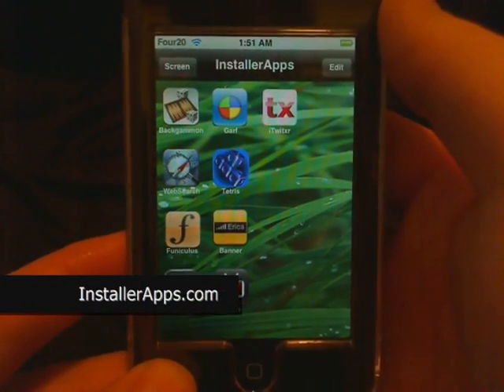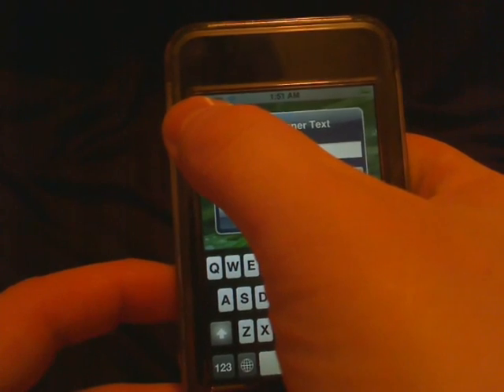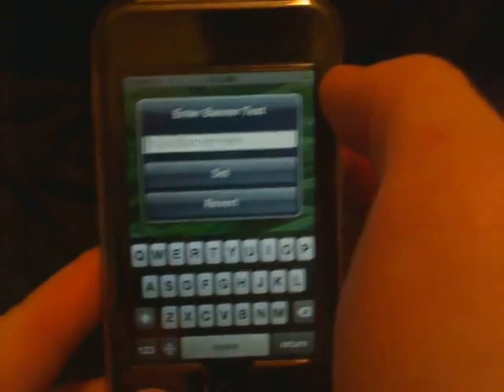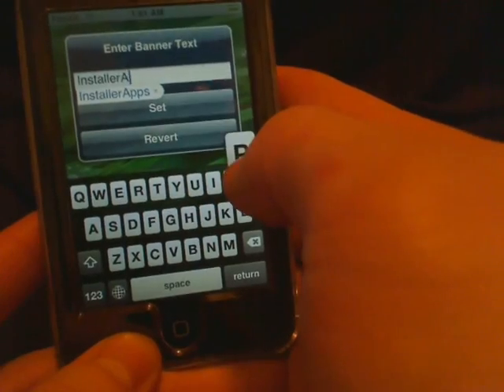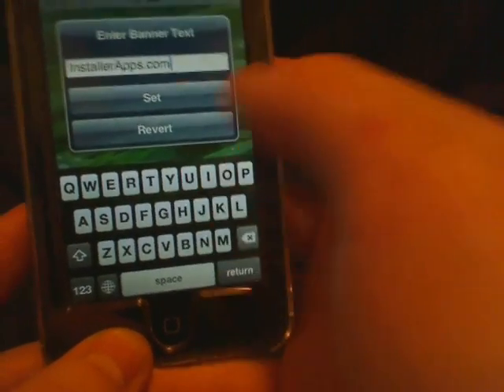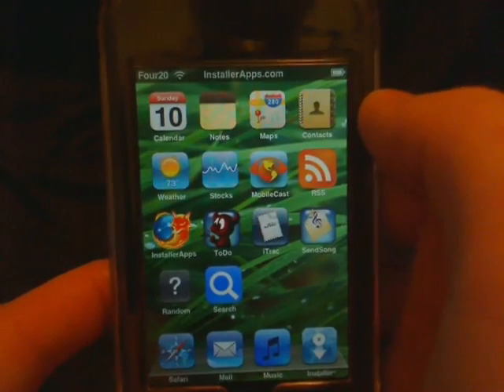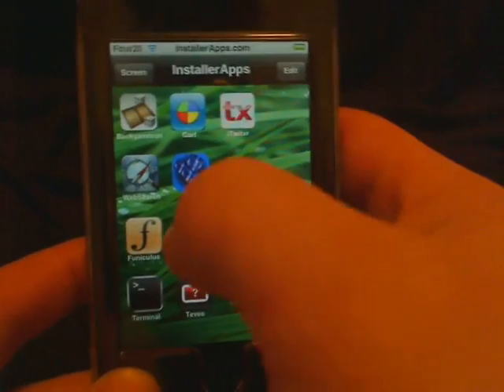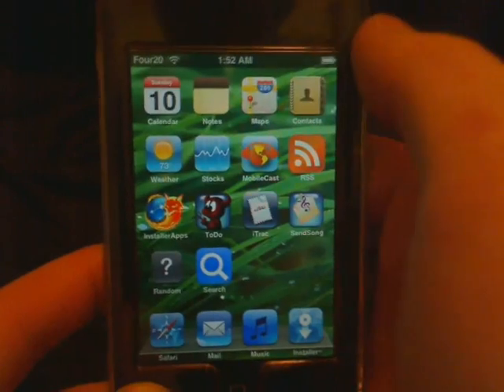iPhone Application - Banner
Like Make it Mine, but updates the time string rather than the carrier string.